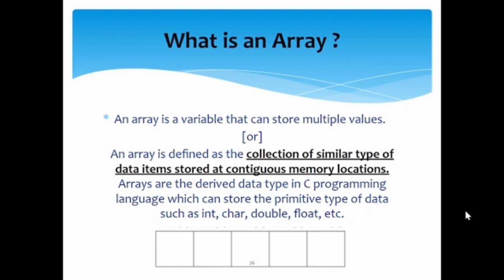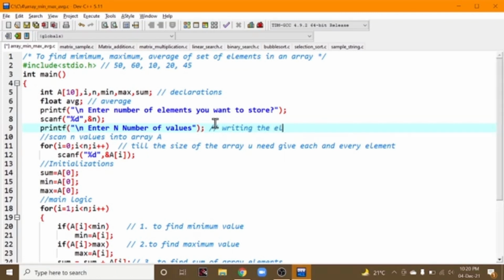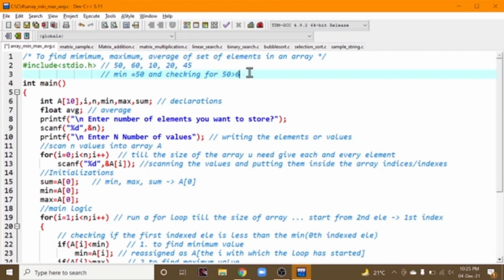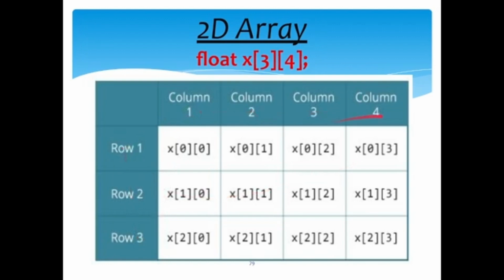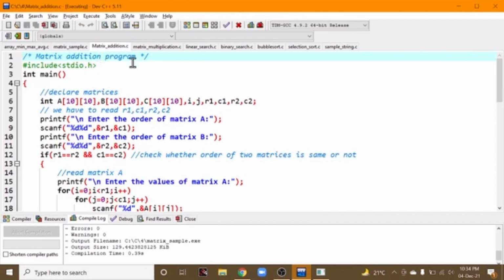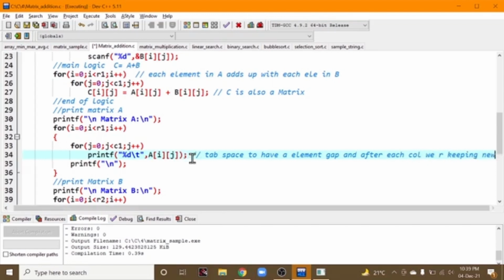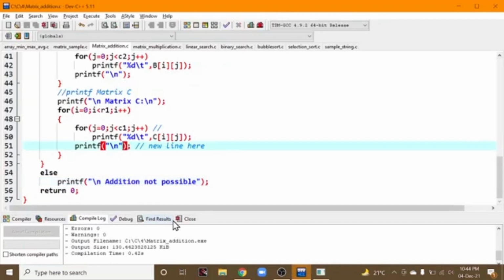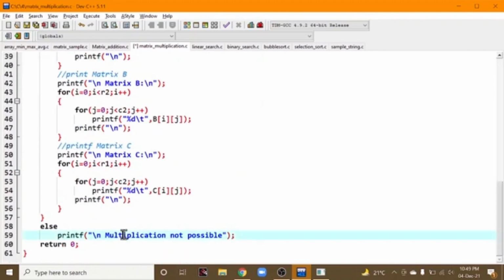Learn C Programming | Arrays in C | Tutorial#6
Unlock the power of arrays in C programming with this essential tutorial! 🧩 Arrays are a fundamental data structure in C, allowing you to store and manipulate collections of data efficiently. In this video, we’ll cover everything you need to know about arrays, from basic syntax to advanced usage.

What you’ll learn:

How to declare, initialize, and access arrays in C.
Understanding multidimensional arrays and their applications.
Practical examples to help you manipulate and process data using arrays.
Whether you’re new to C or brushing up on your skills, this tutorial will give you the tools to effectively use arrays in your programs. Join us and take your C programming to the next level!